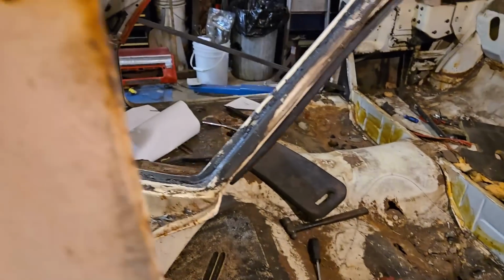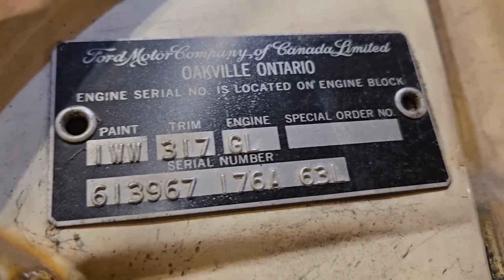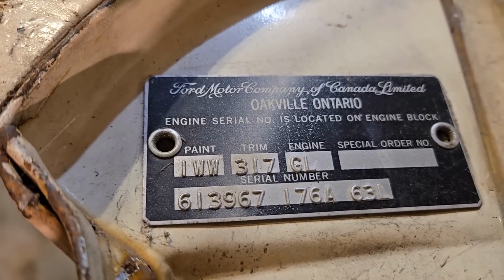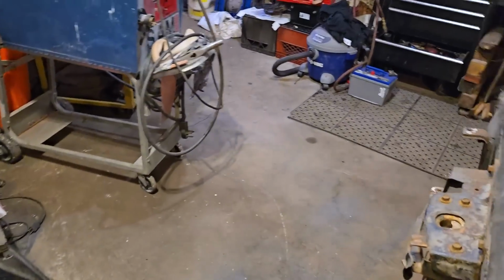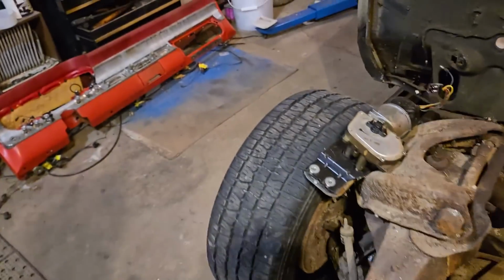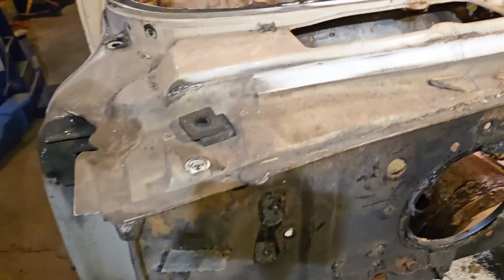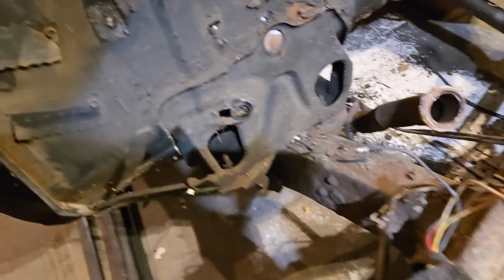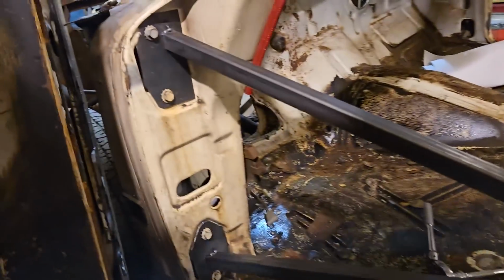WHAT HAPPENED at the FORD PLANT in 1963 #3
Over 3 months after getting the car we still can't get it registered.